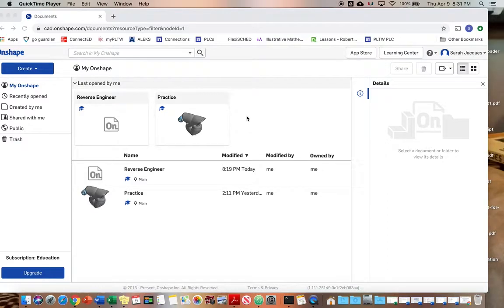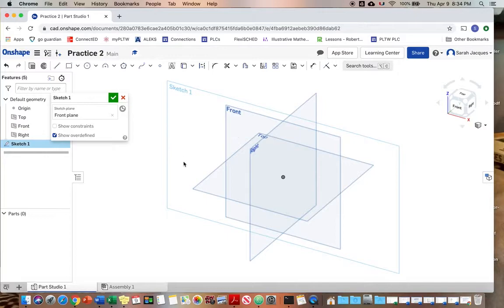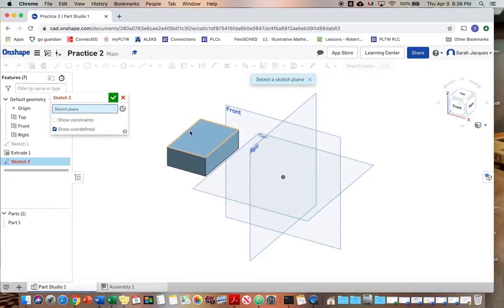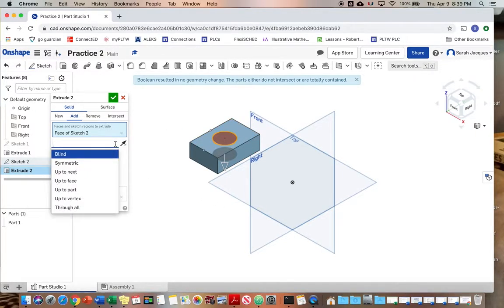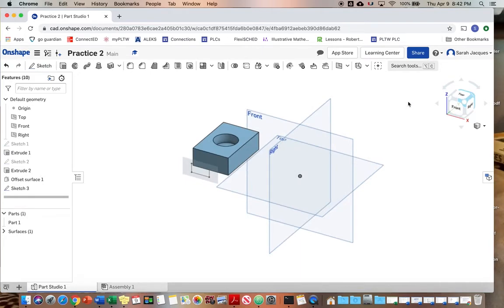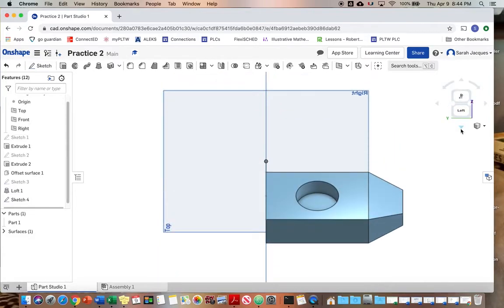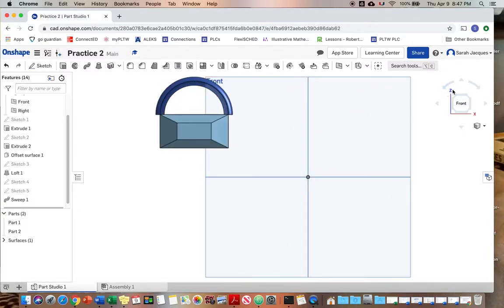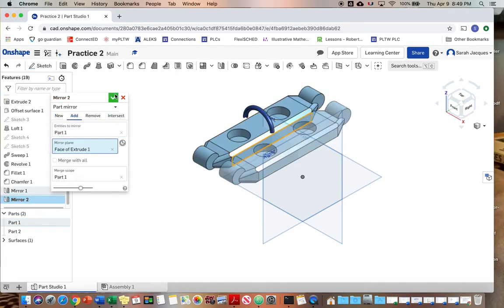Onshape BeginningTutorial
This is a beginning tutorial made about Onshape that Mrs. Jacques made for our first week of online IED class during the COVID19 pandemic.